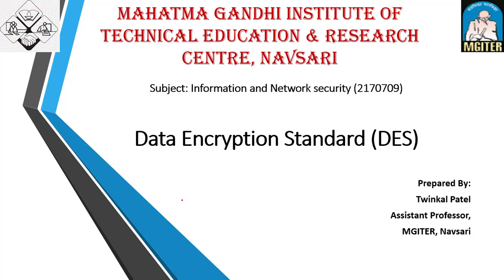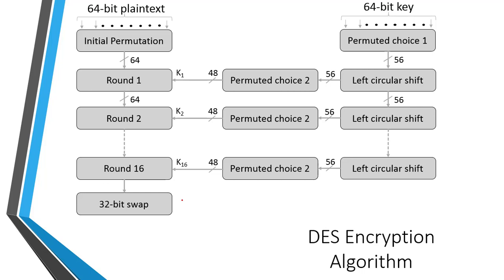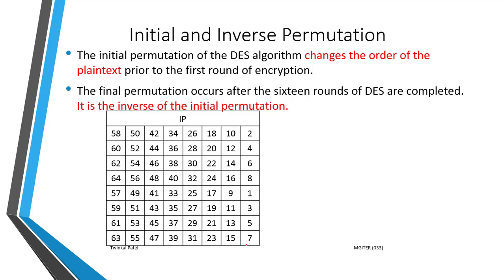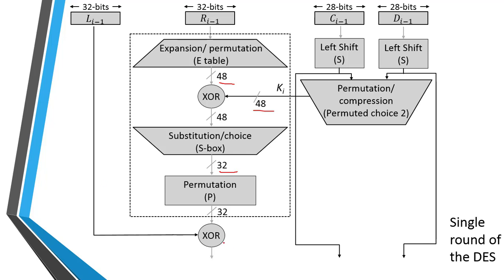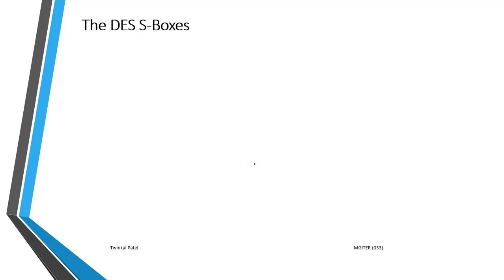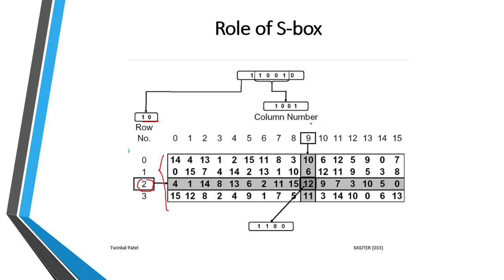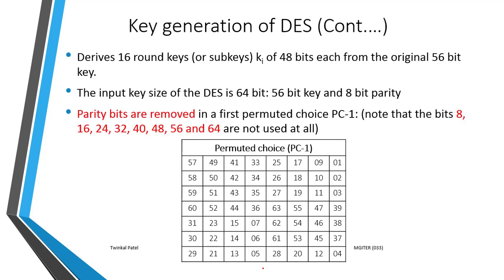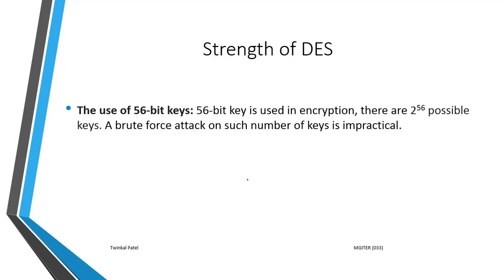INS: Unit:2 Data Encryption Standard (DES)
Introduction to DES
DES Encryption Algorithm
Single round of DES
DES S- boxes
Sub-Key generation in DES
Avalanche effect in DES
Strength of DES